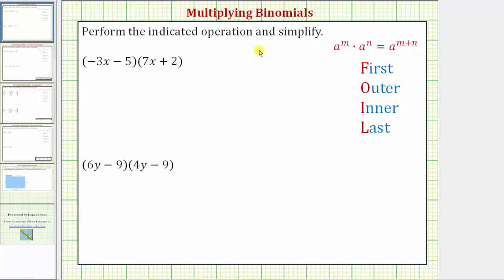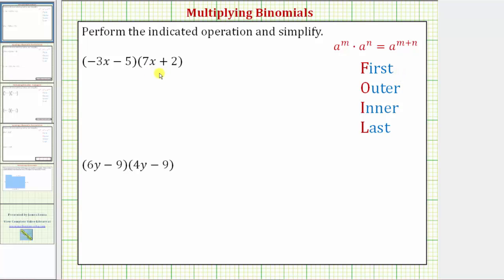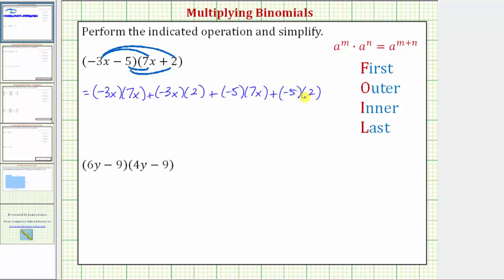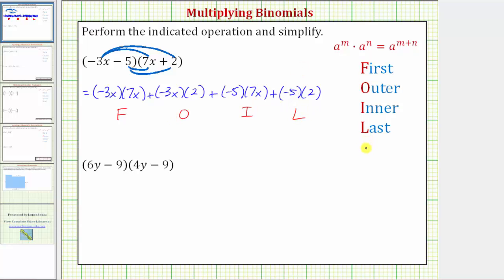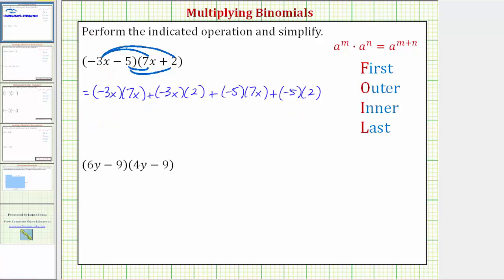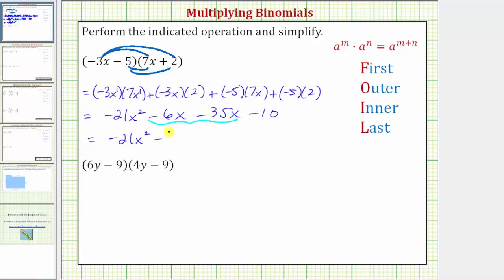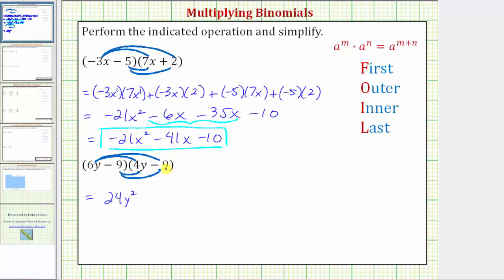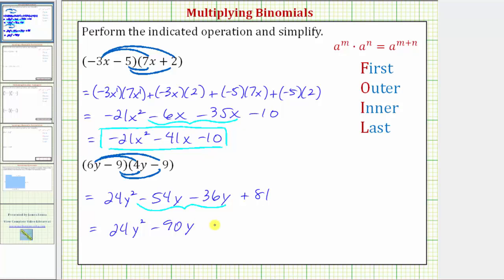Ex: Multiplying Two Binomials Expressions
This video provides two examples of how to multiply to binomials.